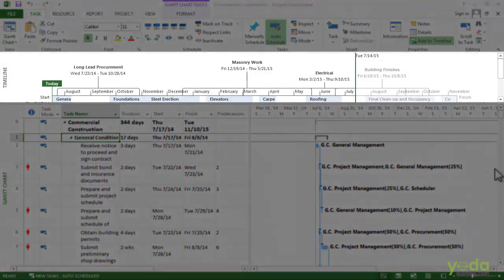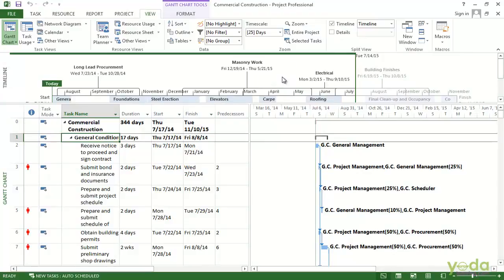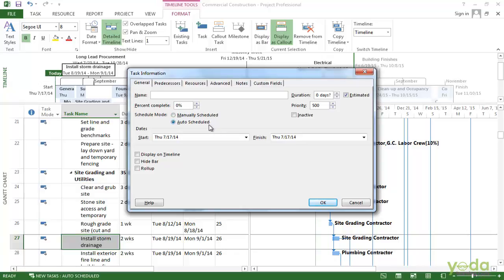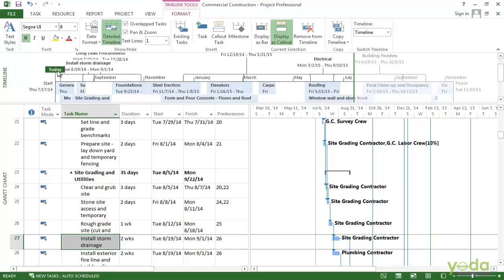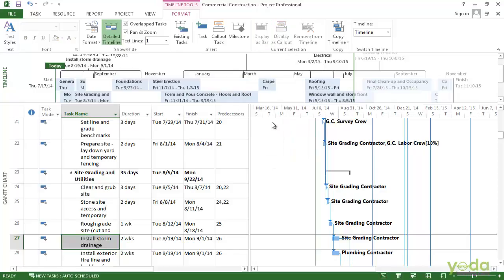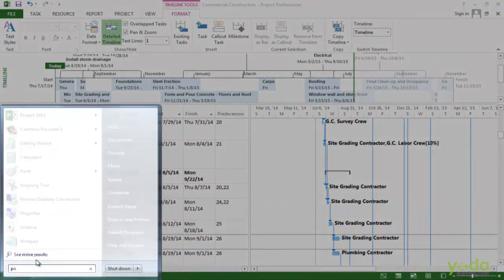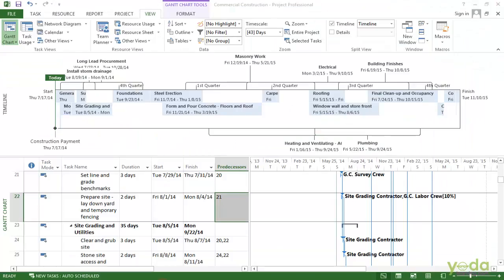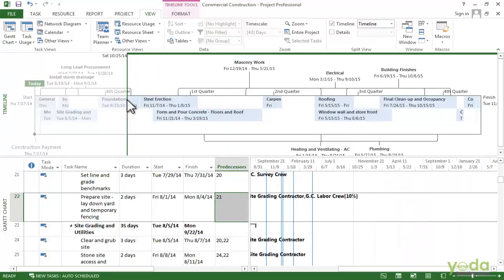006 Using the Time Line View